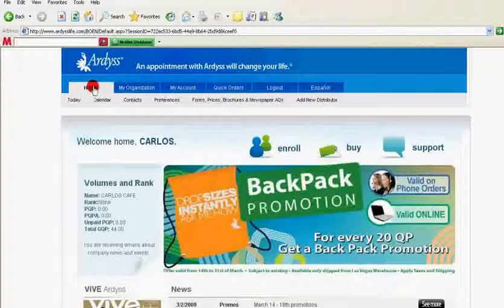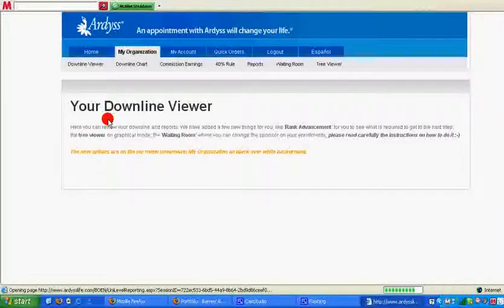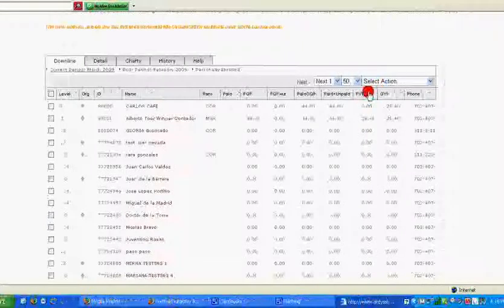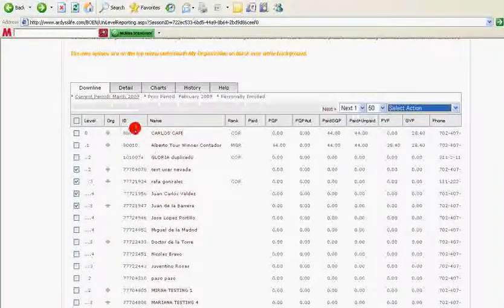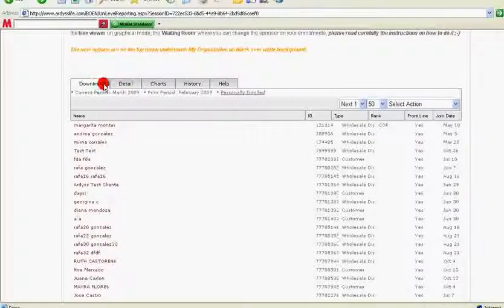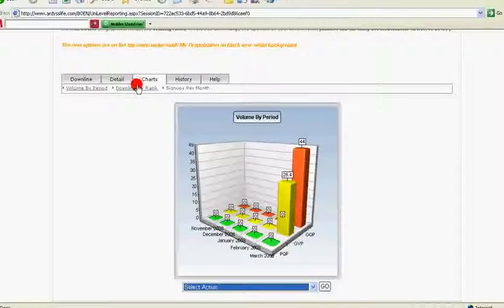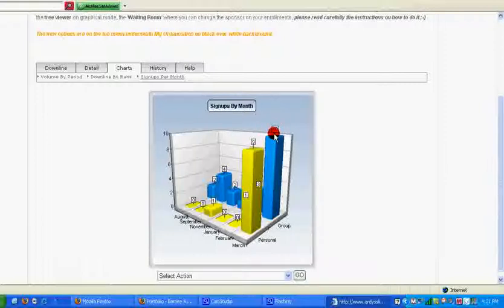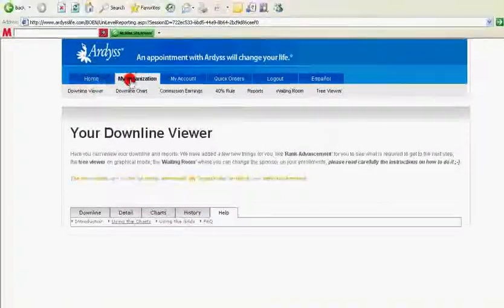TRA ORGA 0001